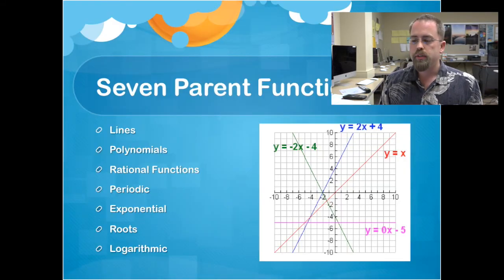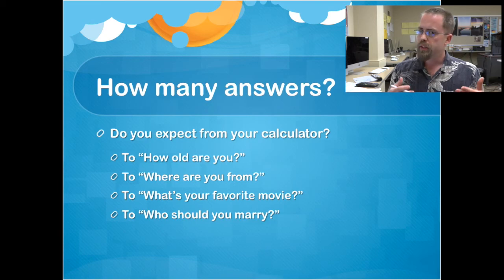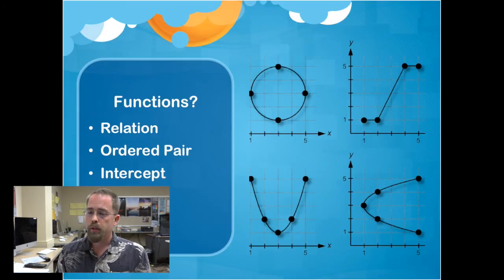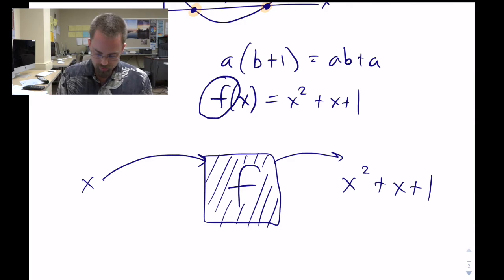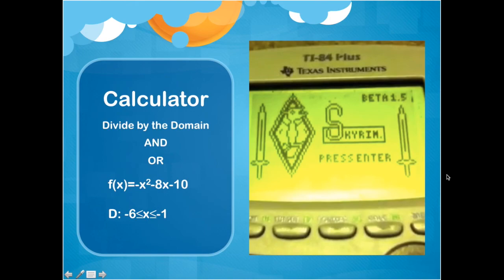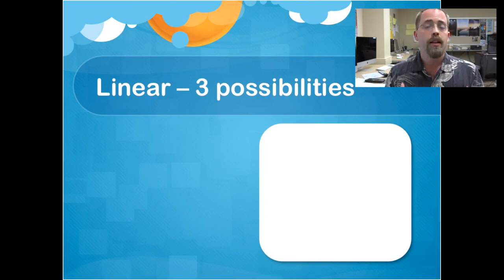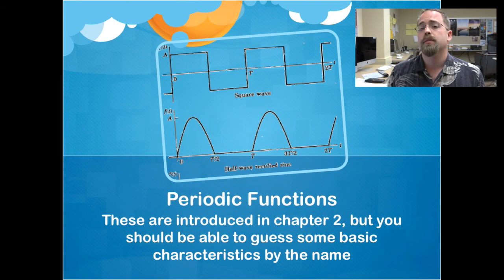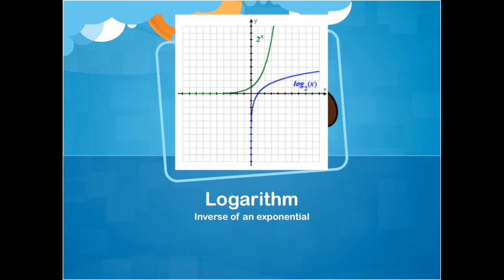1-2: Types of Functions